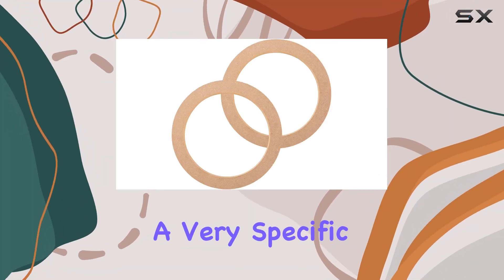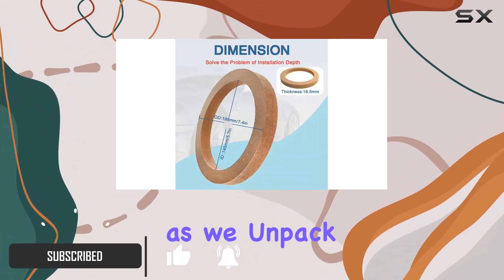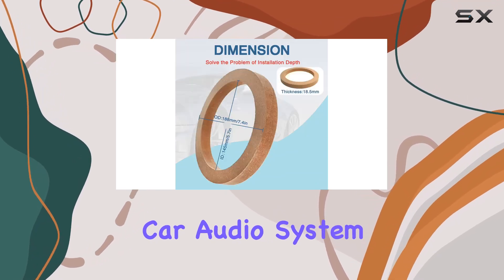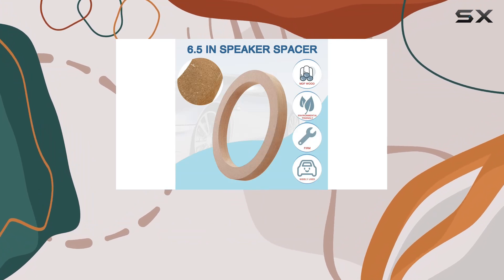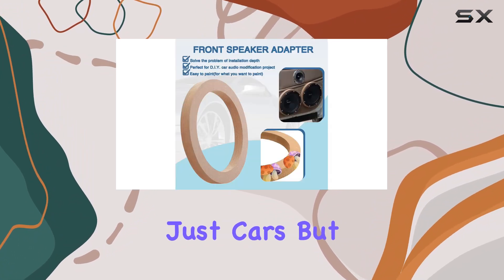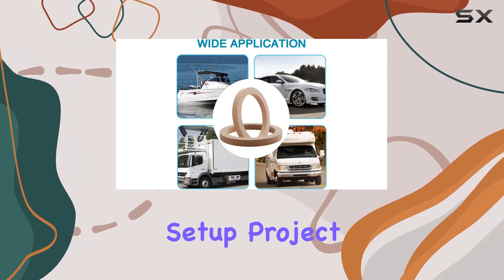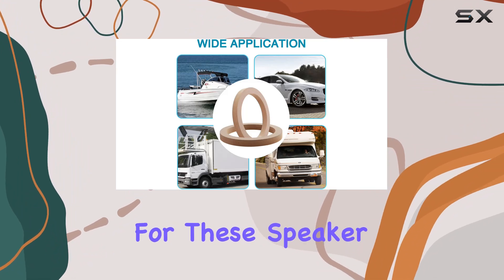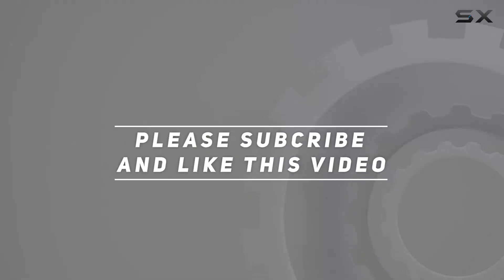Universal 6.5 Speaker Spacer: Upgrade Your Audio with the Best Spacers for Car, Boat, and RV!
0:00 Intro
0:06 Review

Things that we mentioned in this video:
Universal 6.5 Speaker Spacer: : B09W2DFDTK